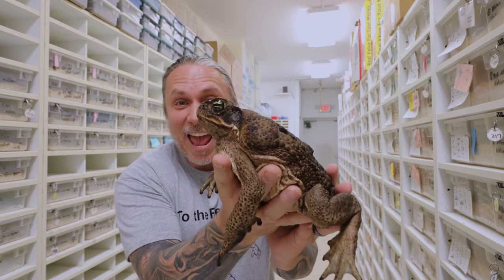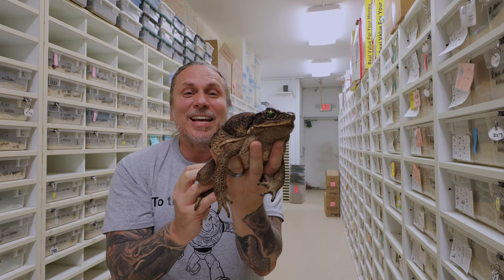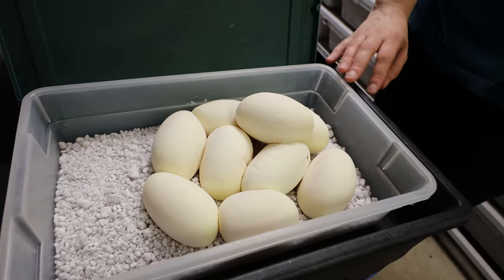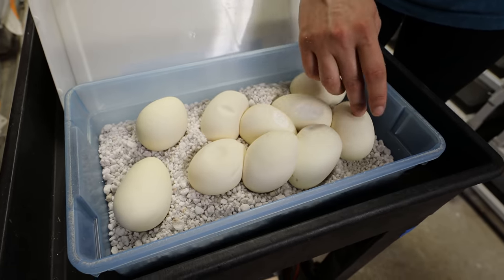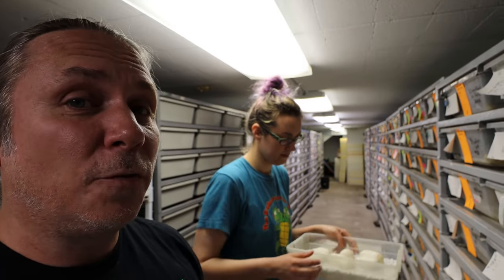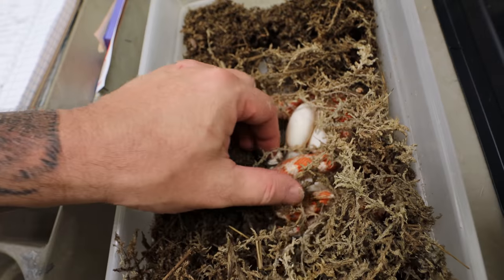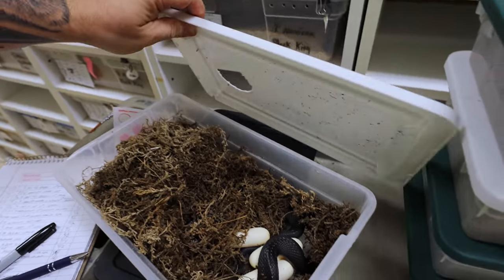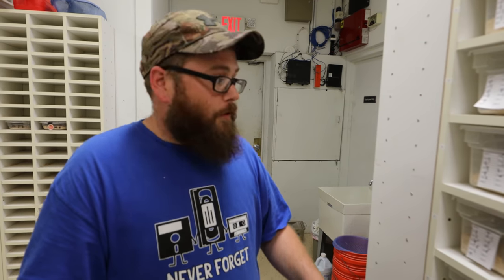UNBOXING THE LARGEST TOADS IN THE WORLD FOR MY REPTILE ZOO!! | BRIAN BARCZYK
WE GOT TWO NEW GIANT SURINAME MARINE TOADS!!!

↑↑↑↑↑↑FOLLOW NOAH↑↑↑↑↑↑